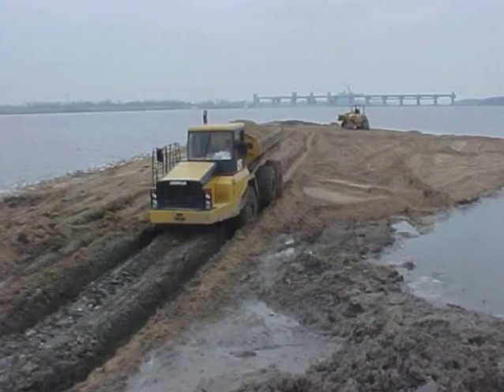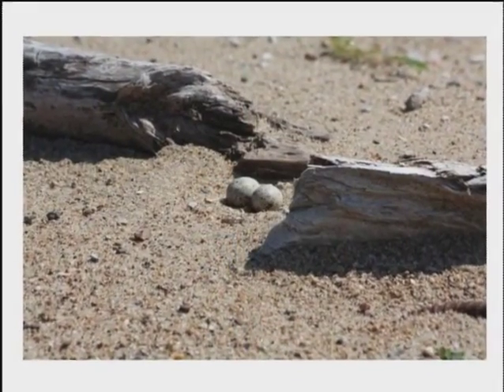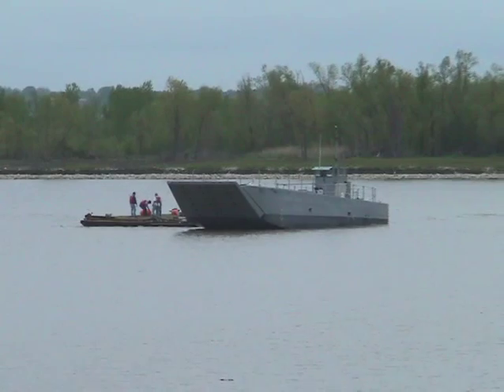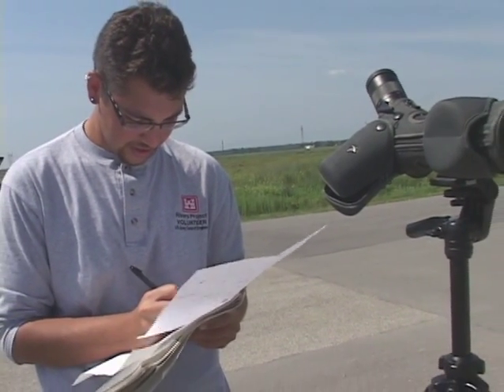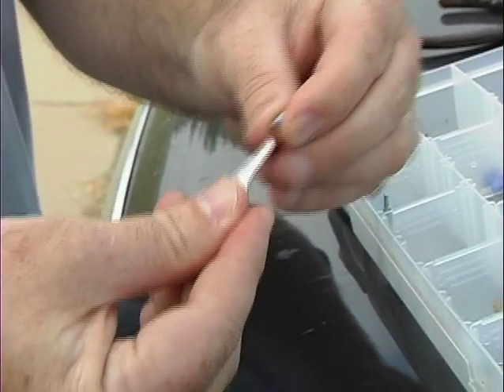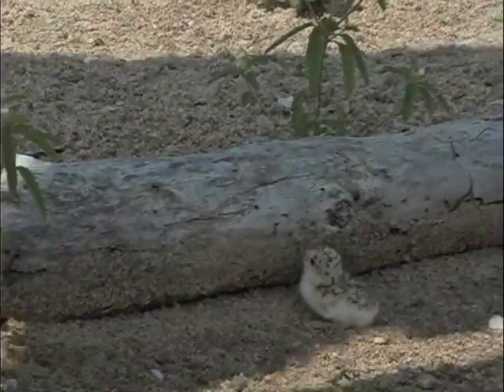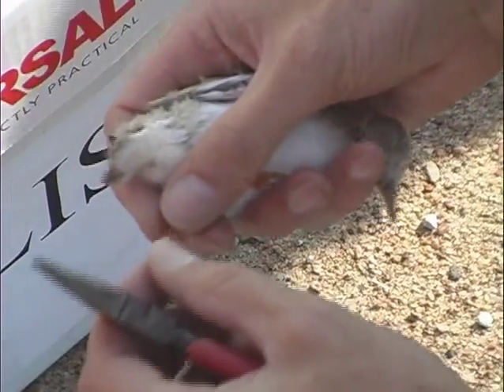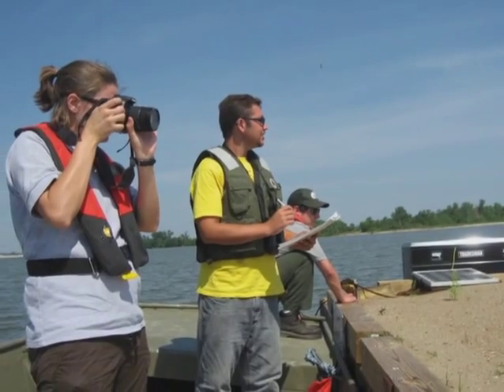Corps of Engineers- Interior Least Tern Floating Habitat Project